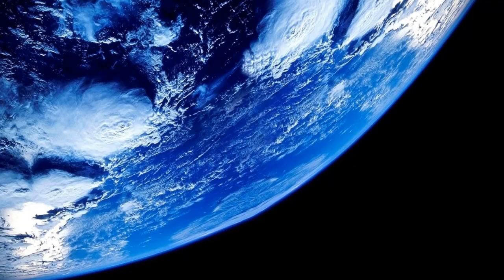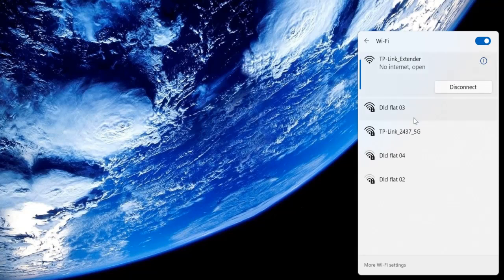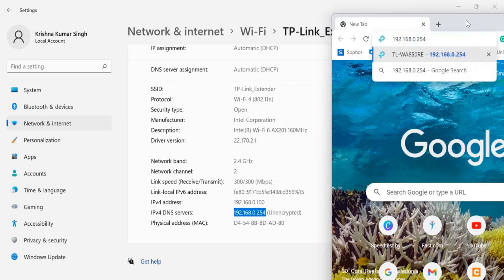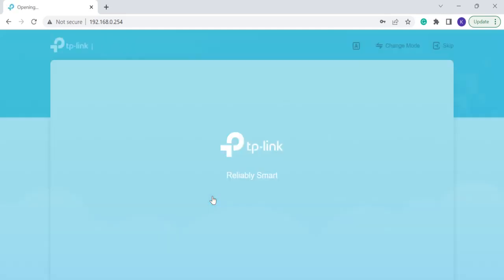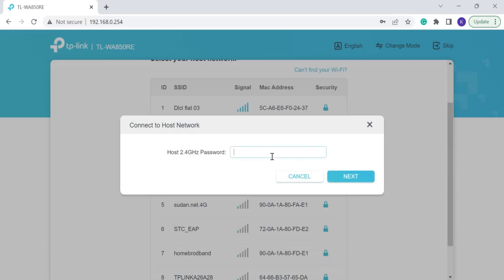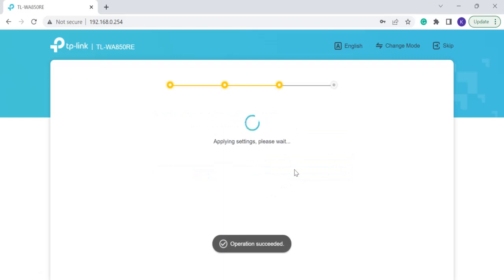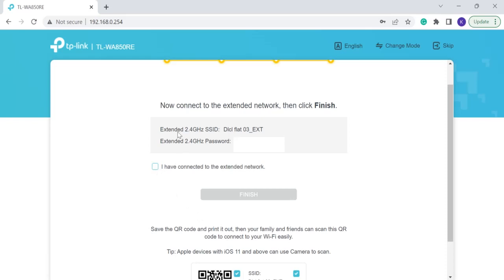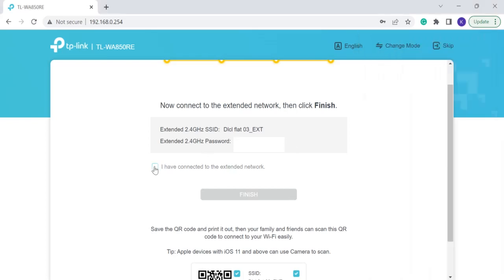How to Setup TP-Link Wi-fi Extender | Information Technology | TP Link repeater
Today, In this video, I'm going to guide you step by step on how to set up TP-Link Wi-fi Extender with a full explanation.

Suggestions are most welcomed...
I will upload more helpful videos related to tech.